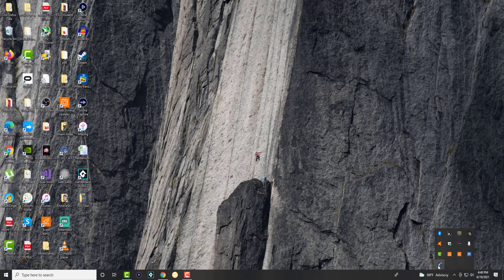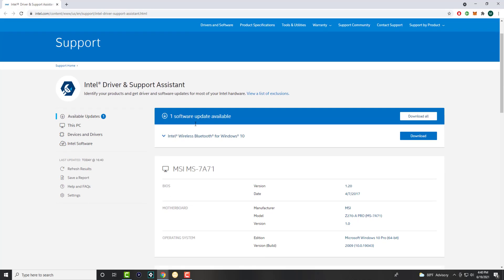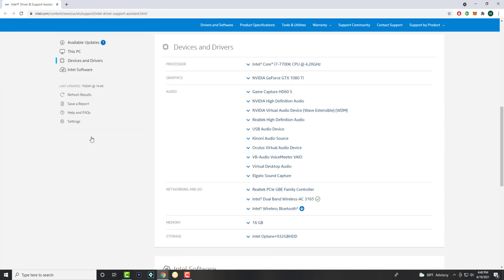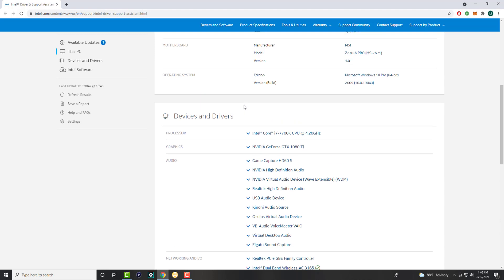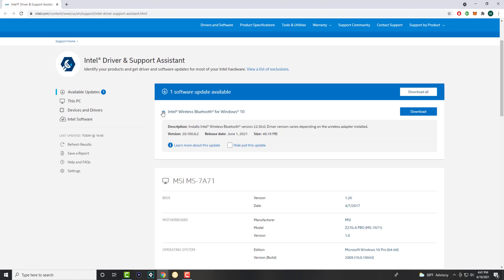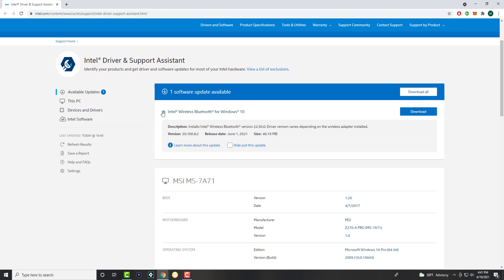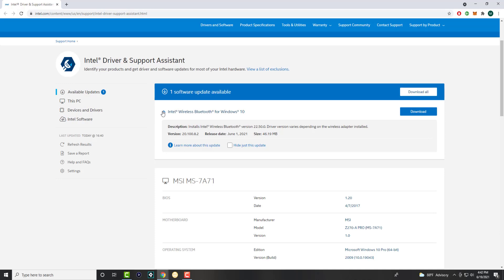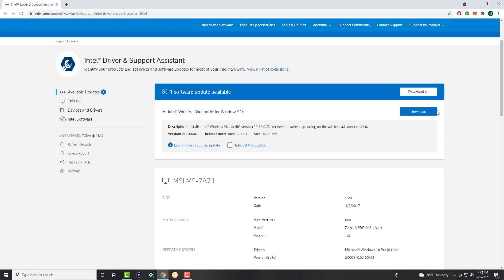How To Properly Update & Install The Latest Intel Drivers For Windows 10, 8, 7 - 2021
In This Video, I Will Show You How To Properly Update & Install The Latest Intel Drivers For Windows 10, 8, 7 - 2021